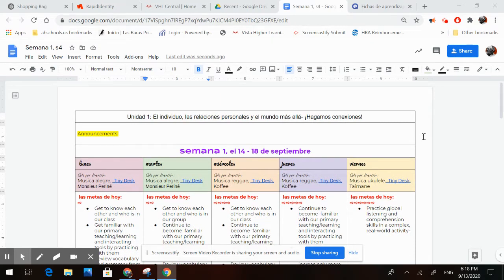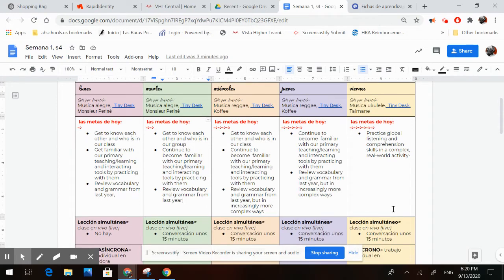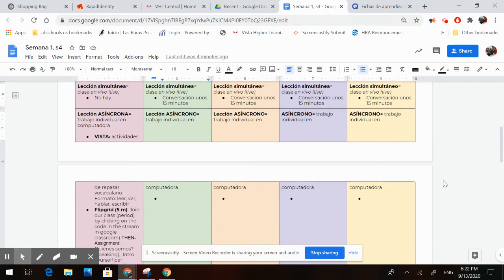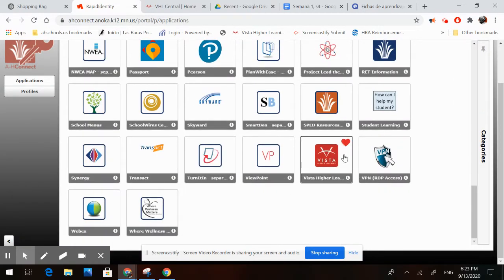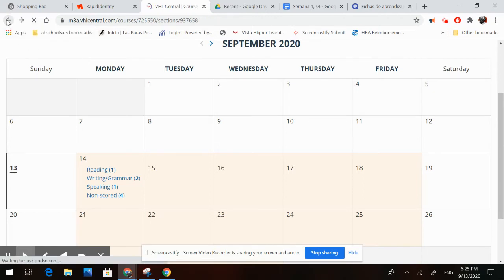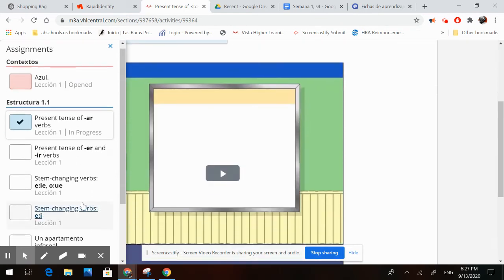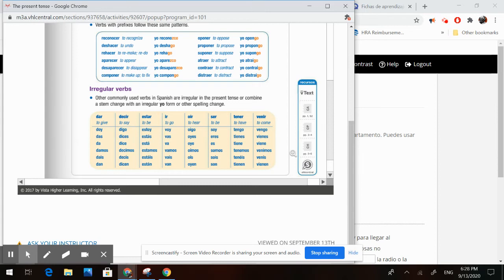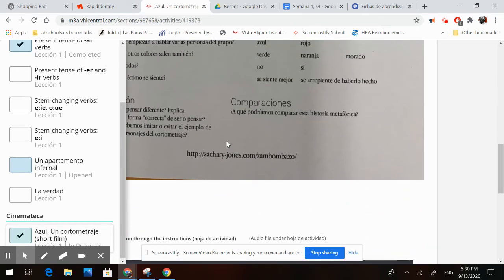Agenda overview and a few things about class